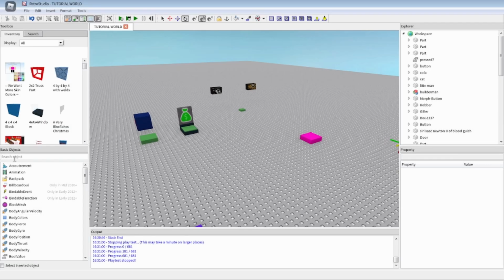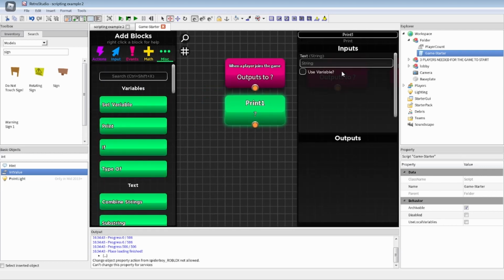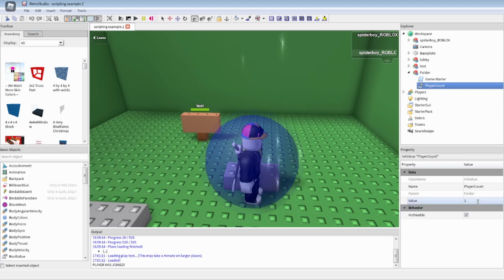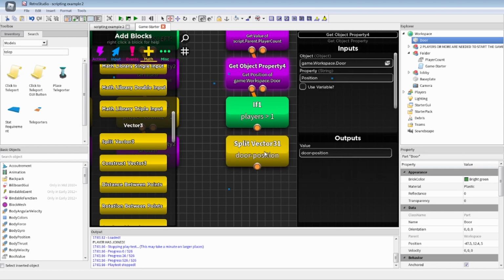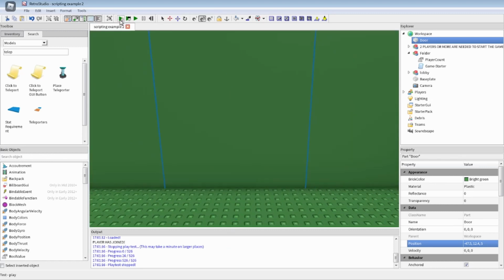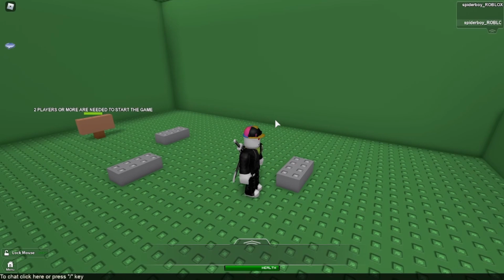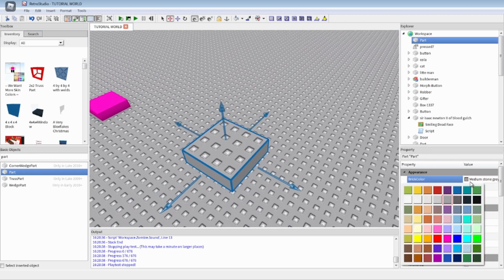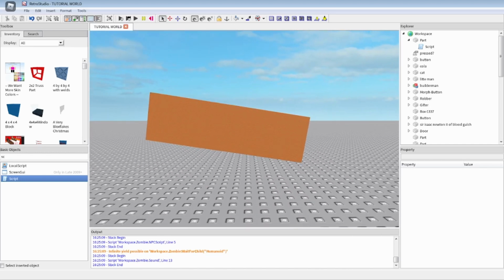RetroStudio Scripting Episode 4 | Game only starts if enough players join + Rotating parts!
In this video I cover how to script a system in Retrostudio where something will only happen if enough players join the game! I also quickly cover how to rotate a part with scripts at the end of the video!